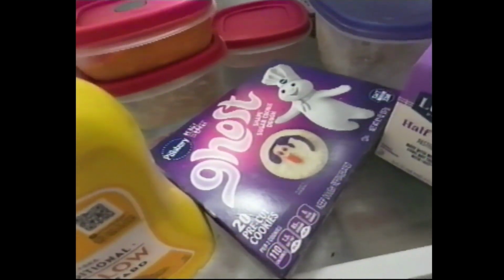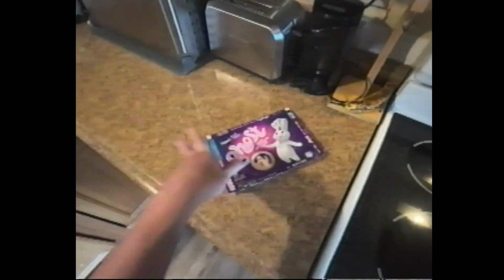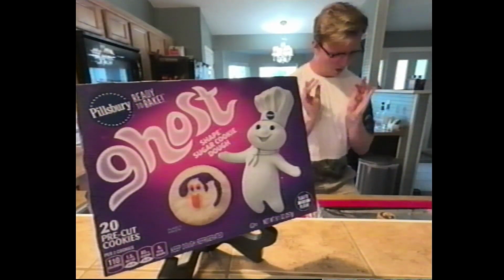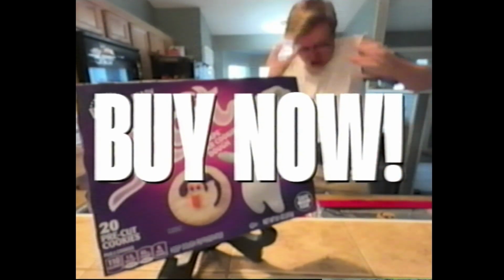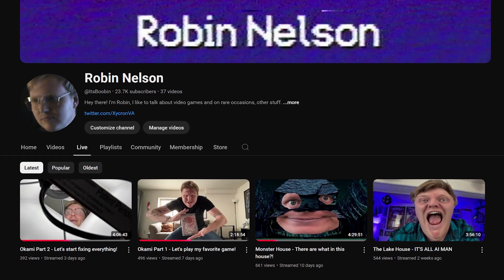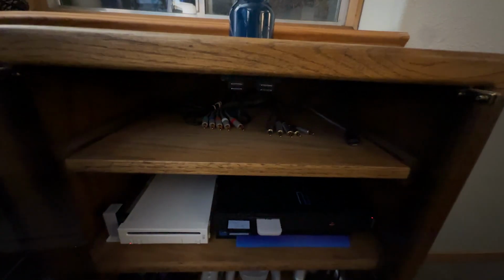I've been having way too much fun with this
October was a super fun month as it usually is and instead of making a traditional special I threw together a livestream overlay with the help of @samsynthis  and I wanted to show people all of elements!

I mentioned these fine folks in the video

Bluesky!

Send me crap!
Robin Nelson
Fountain, CO 80817